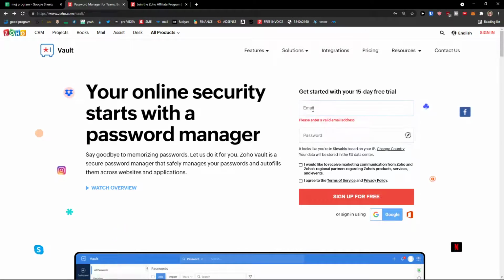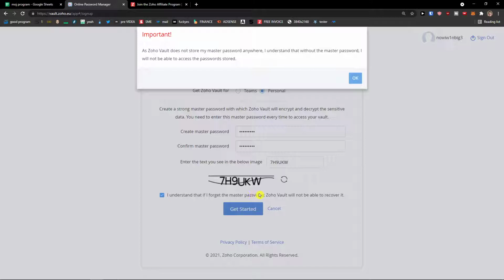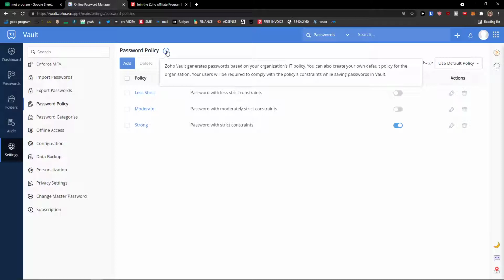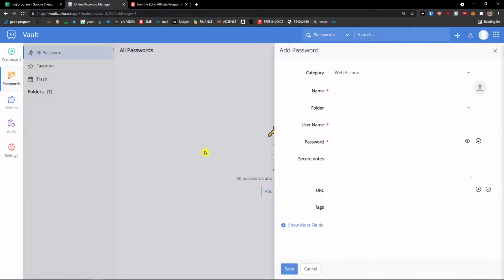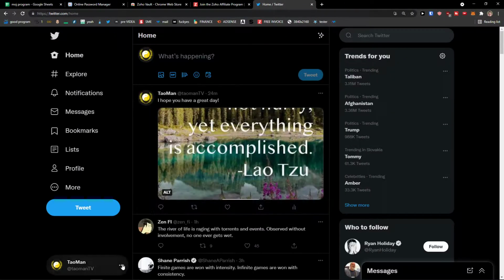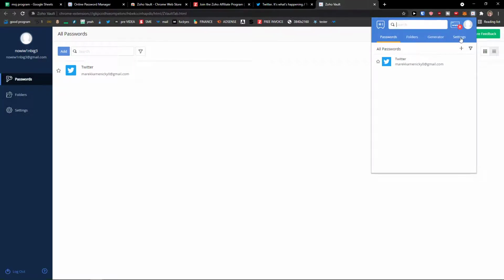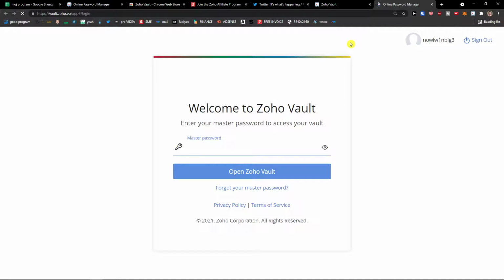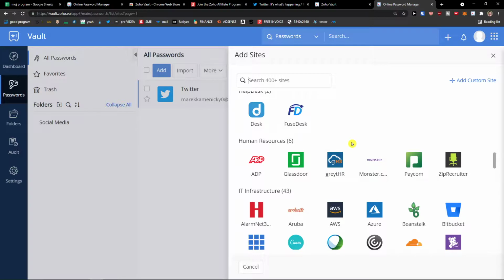COMPLETE Zoho Vault Tutorial For Beginners 2021 - How To Use Zoho Vault For Security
0:00 Intro
0:15 account creation
1:35 walktrough
3:17 How To Add Password
5:00 how To Add Zoho Vault Extension